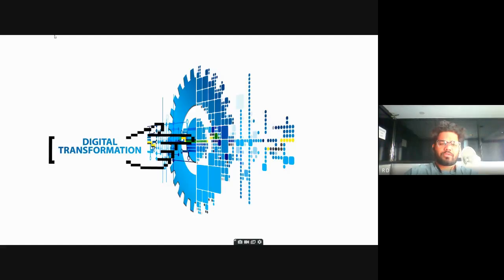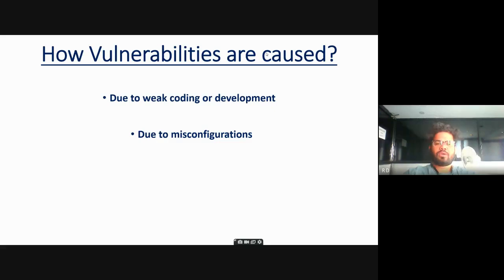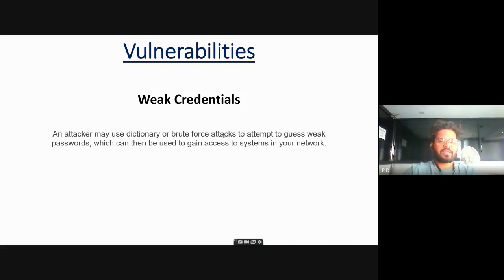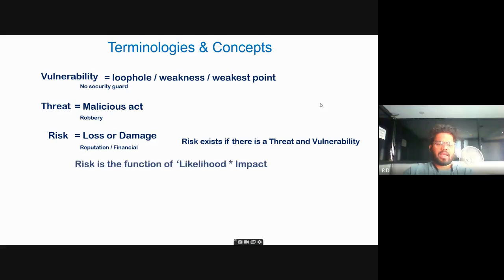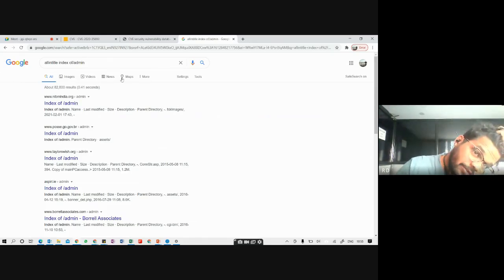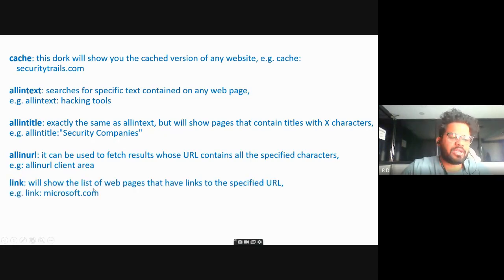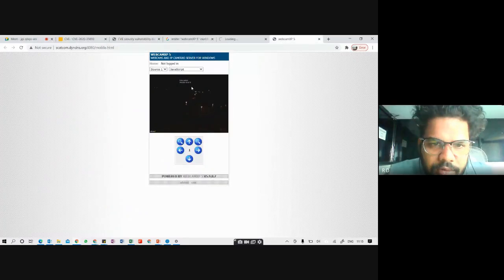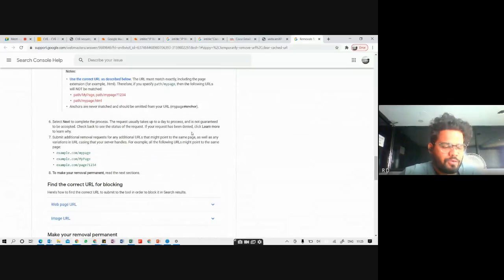Session 4 - Vulnerabilities & Google Dorks Hacking